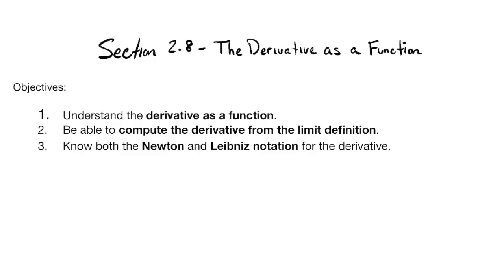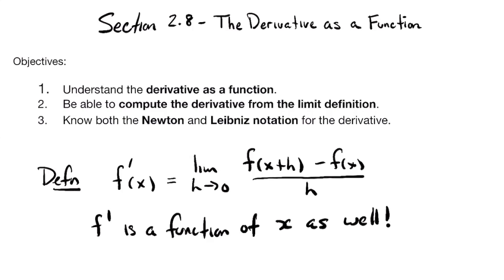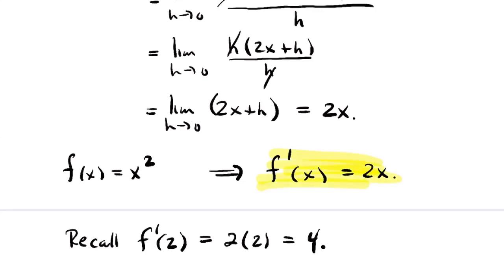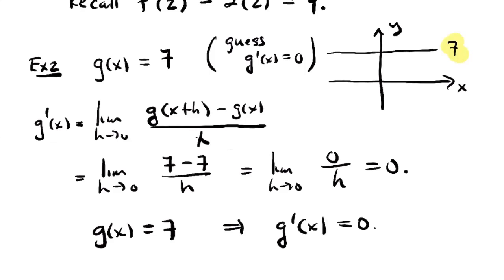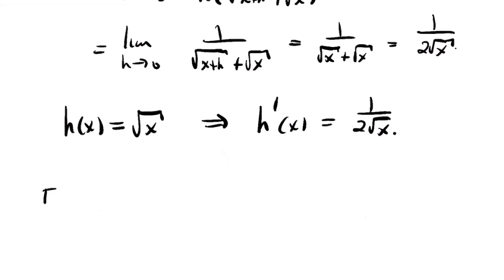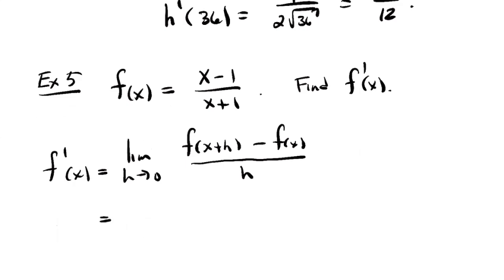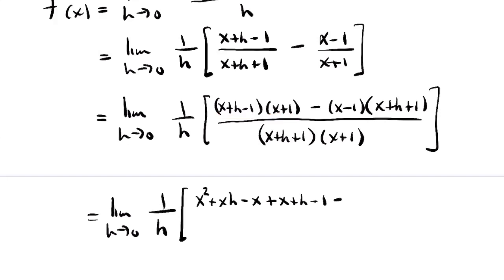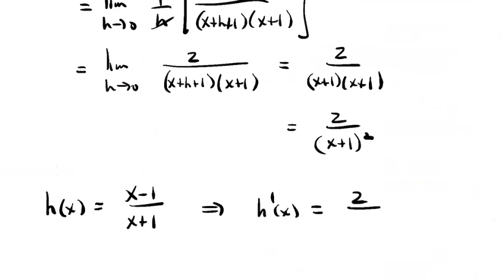MATH 109 - Section 2.8 (part 1) The Derivative as a Function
In this video we discuss the derivative as a function and do several computations.